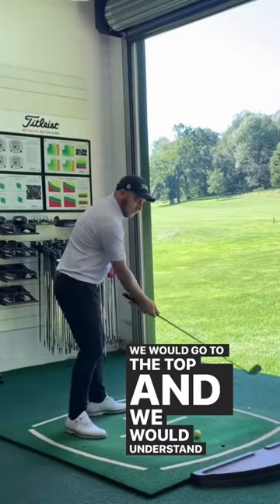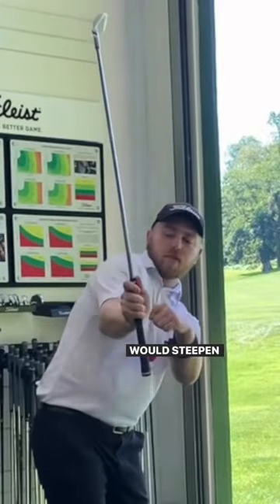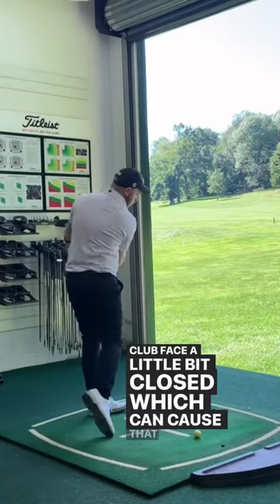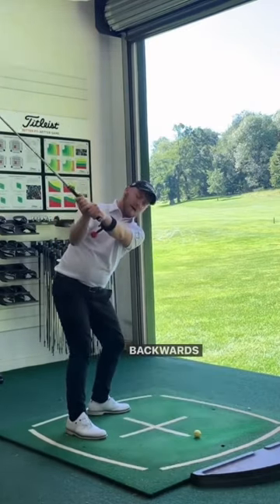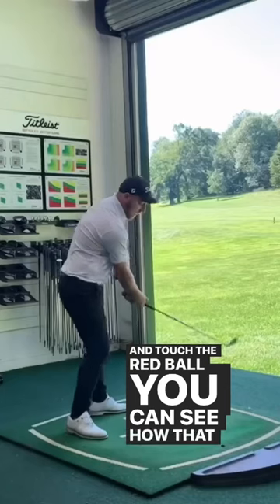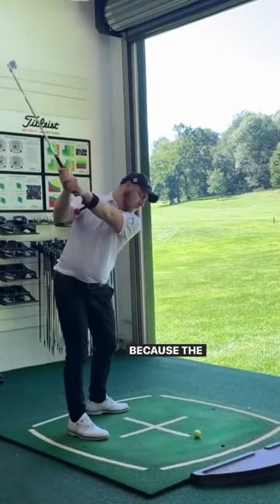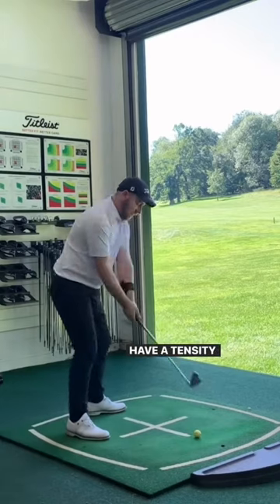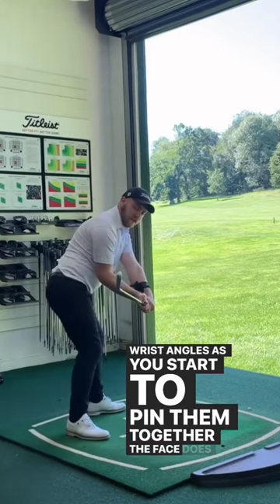Shallowing the golf club and it’s risks! YT video out now on my channel!